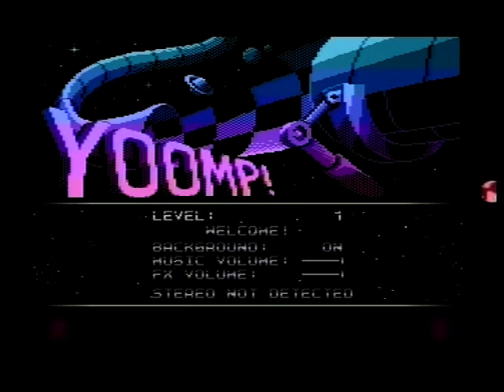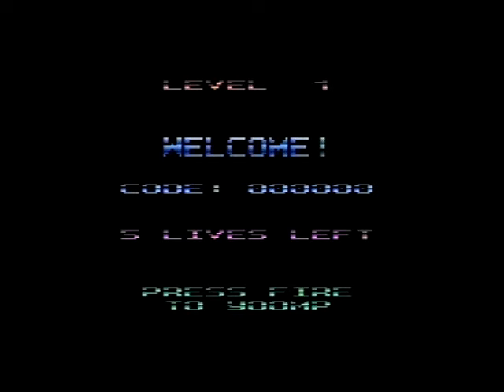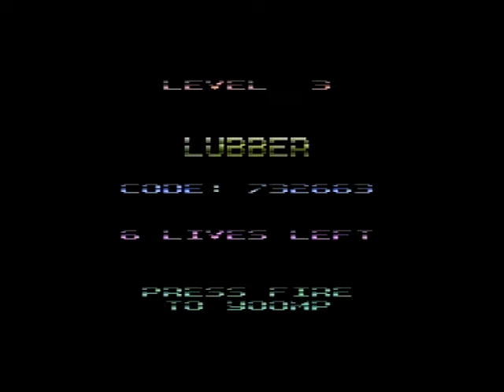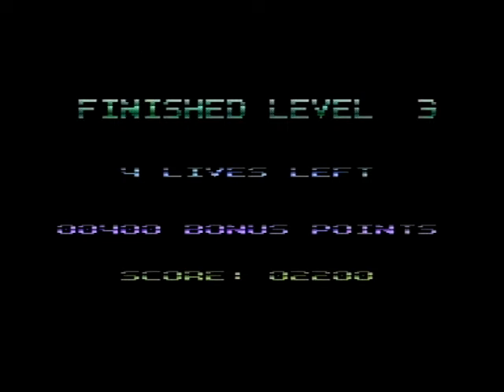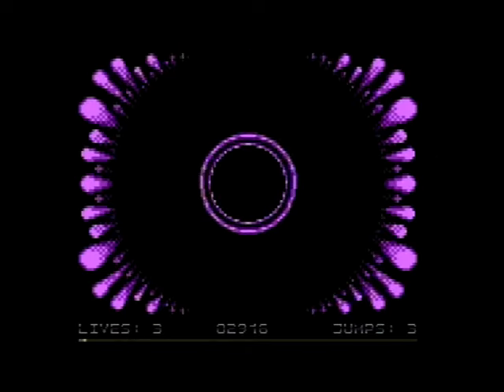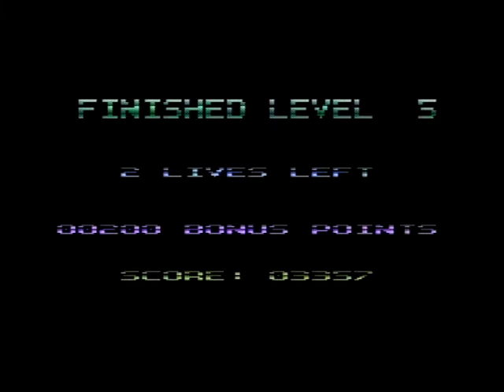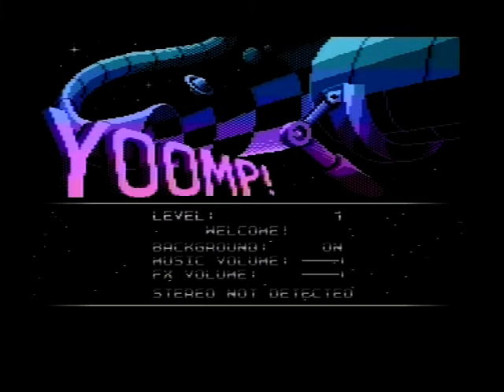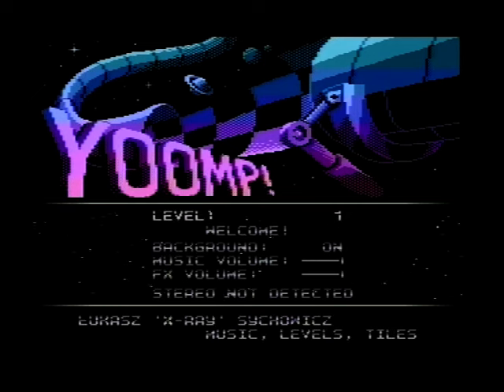LET'S PLAY: YOOMP! (ATARI 800XL - With Commentary)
Hi everyone and welcome to another "let's play" video, this time I bring you Yoomp! for the Atari 800xl, I hope you enjoy it.